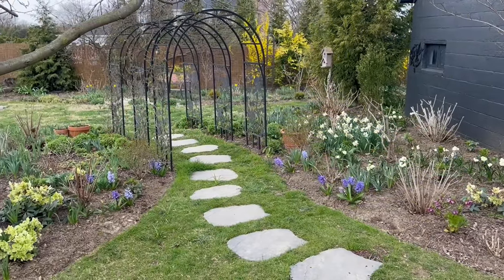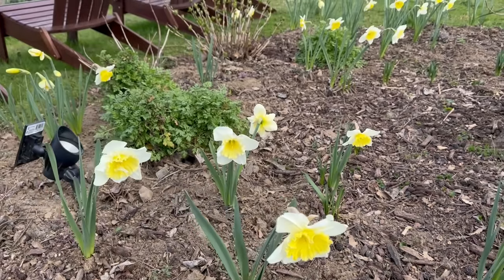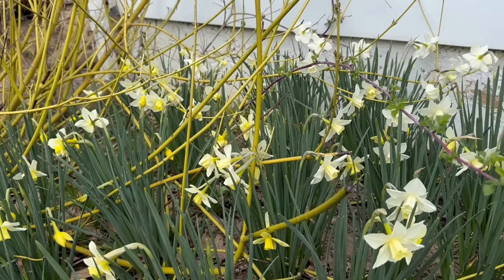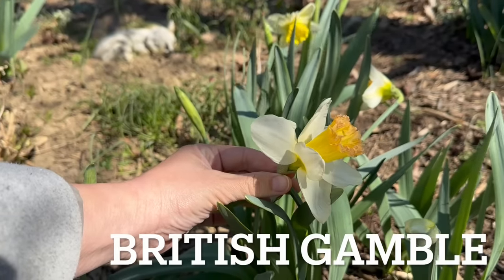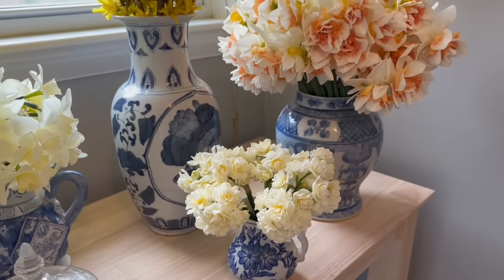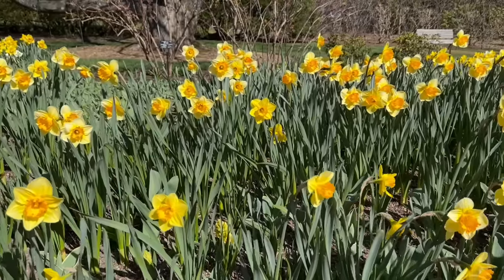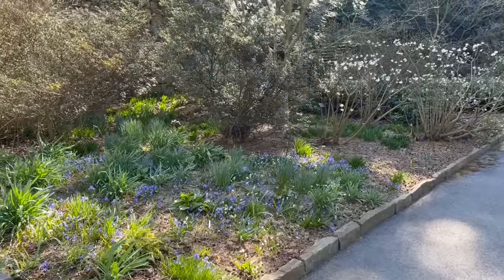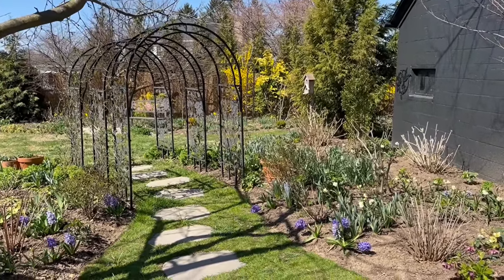Daffodil Garden Tour & Blue Poppy Sneak Peek at Longwood Gardens😍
Welcome to a daffodil garden tour and sneak peek of the blue poppies at Longwood Gardens!